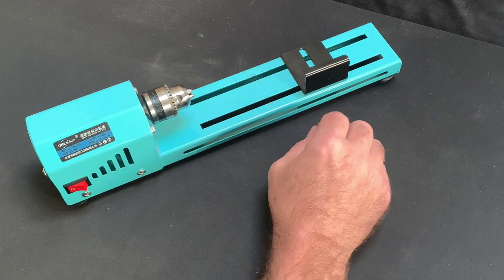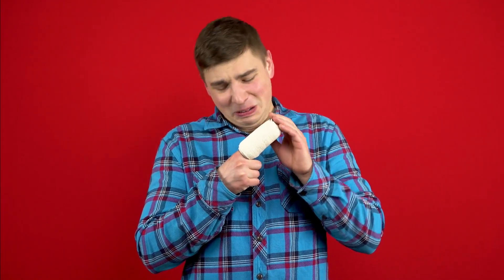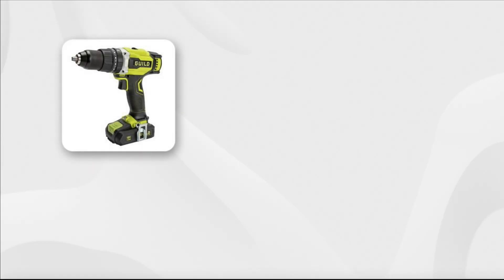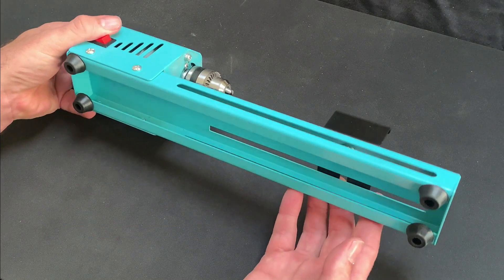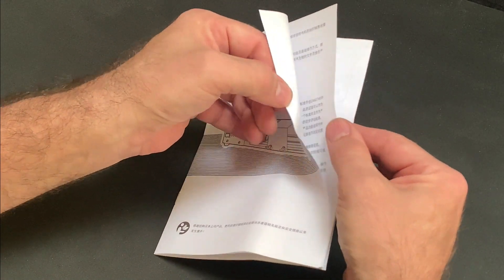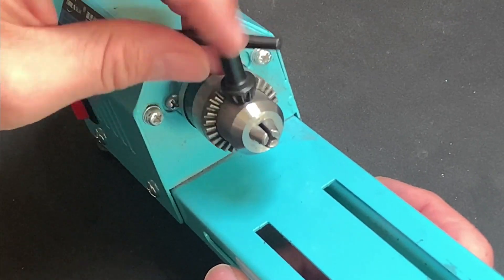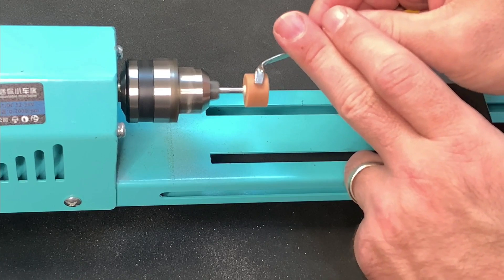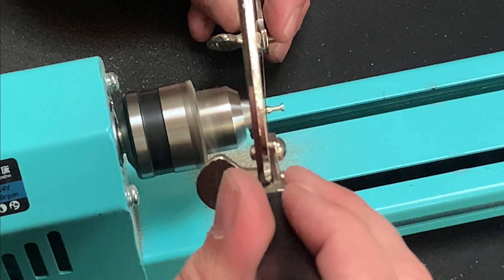030 Mini Lathe for Locksport - review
One of my latest acquisitions is a mini lathe which I have used successfully to polish picks, shape tension wrenches from windshield wiper blades and craft my first security driver pins from 3mm brass rod.

This relatively cheap power tool has allowed me to operate more safely and precisely, freeing up both hands to manipulate the materials I'm working with. If you are considering getting into locksport tooling then this may well be something you will find invaluable.